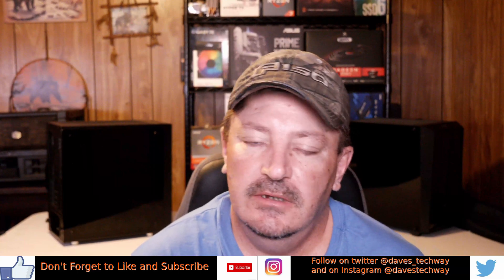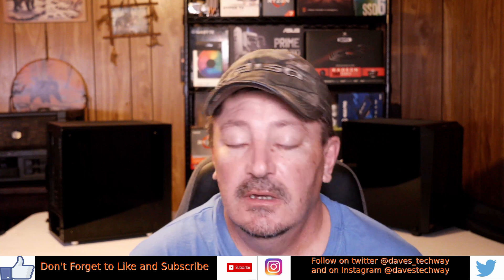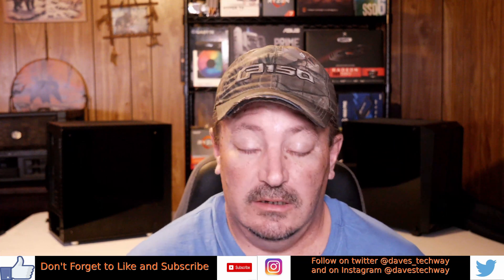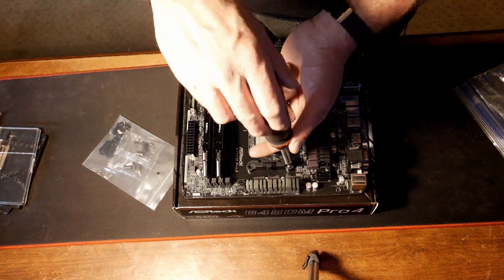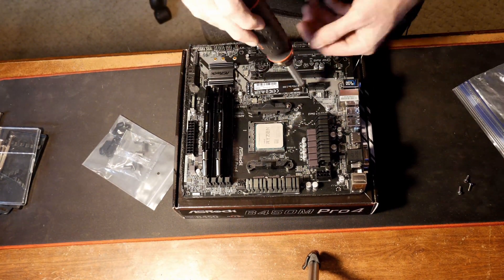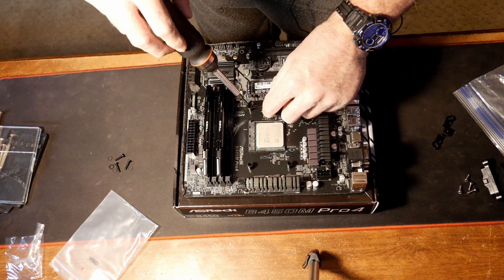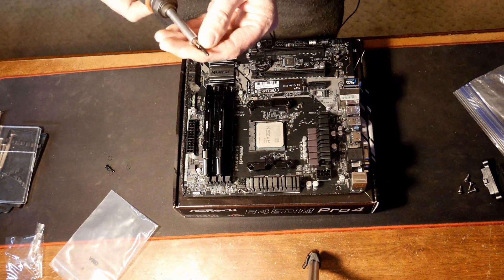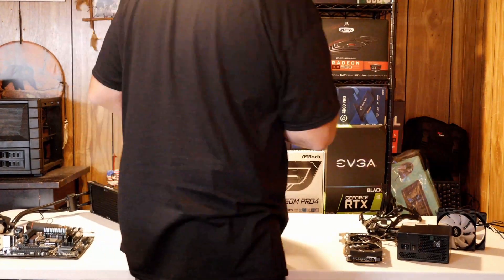COUGAR MG120 G Gaming computer build for 2020 and 2021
COUGAR MG120-G Gaming computer build guide for 2020 and 2021 , In this video we will be building a budget Gaming PC in the  COUGAR MG120-G gaming Computer case

Parts Links:
CPU: AMD RYZEN 5 3600

SSD: Silicon Power 512GB NVMe M.2 2280 PCIe Gen3 x4 TLC SSD (SP512GBP34A60M28)